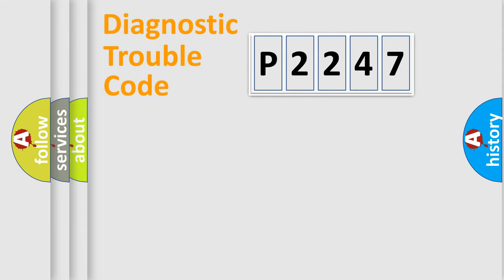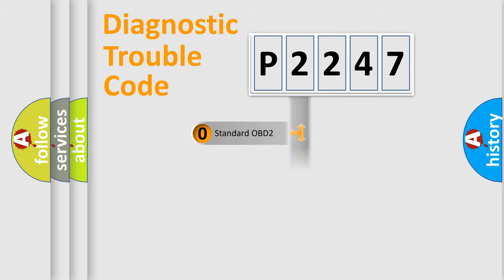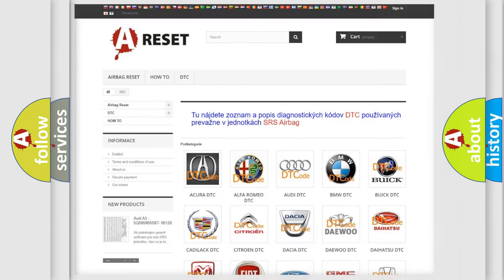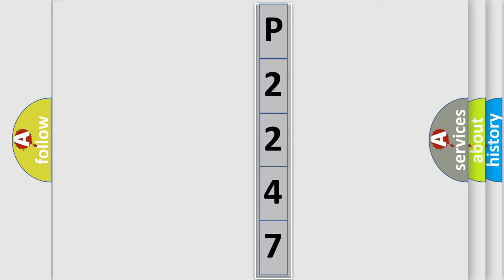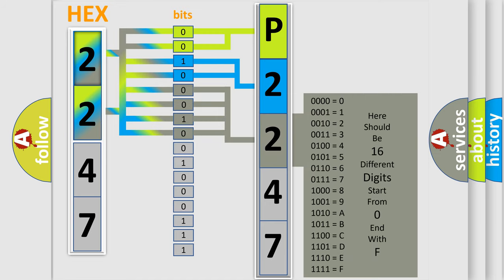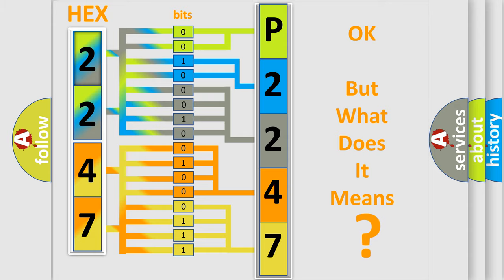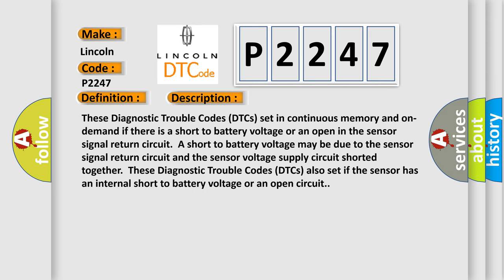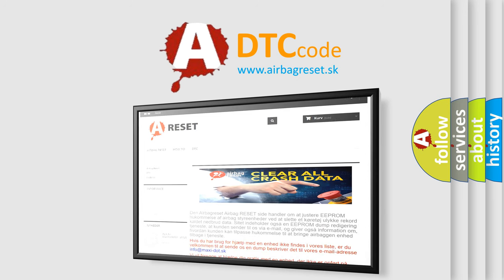DTC Lincoln P2247 Short Explanation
Contents:
0:21 Basic DTC analysis according to OBD2 protocol standard.
1:48 Insight into programming
2:58 A diagnostically understandable description of the Diagnostic Trouble Code
3:05 Basic error definition

Make:
Lincoln
Code:
P2247
Definition:
Left Front Wheel Speed Sensor: Short to Battery or Open
Cause:
These Diagnostic Trouble Codes (DTCs) set in continuous memory and on-demand if there is a short to battery voltage or an open in the sensor signal return circuit.A short to battery voltage may be due to the sensor signal return circuit and the sensor voltage supply circuit shorted together.These Diagnostic Trouble Codes (DTCs) also set if the sensor has an internal short to battery voltage or an open circuit.